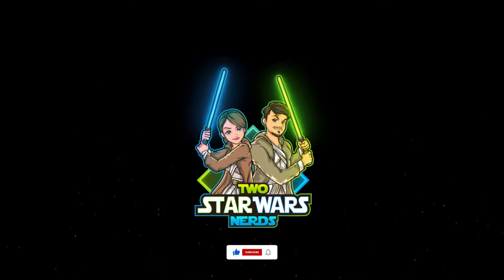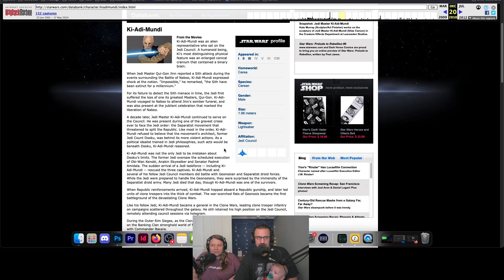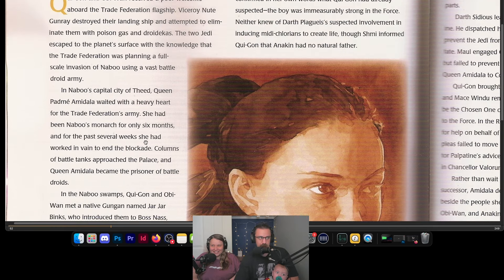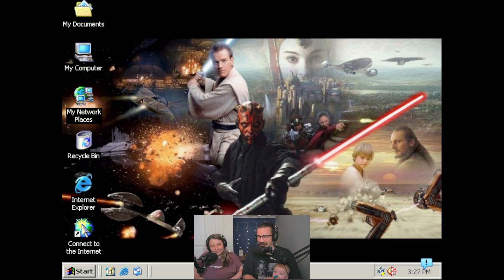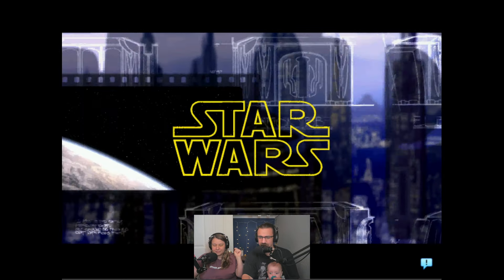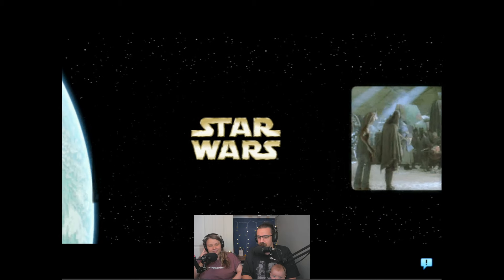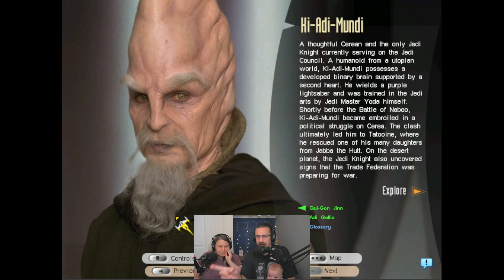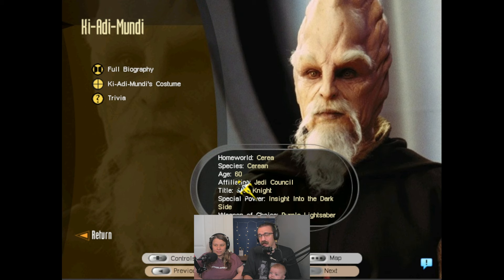Rare 1999 CD-ROM Proves Ki-Adi-Mundi's Birth Date!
The 1999 Star Wars Episode 1 Insider’s Guide CD-ROM has proves the age of Ki-Adi-Mundi. Apparently, you need a PhD in obscure Star Wars source material to find the date of birth of a Jedi.

⚫ OUR FAVORITE STAR WARS BOOKS: